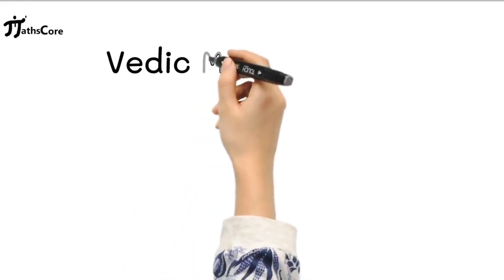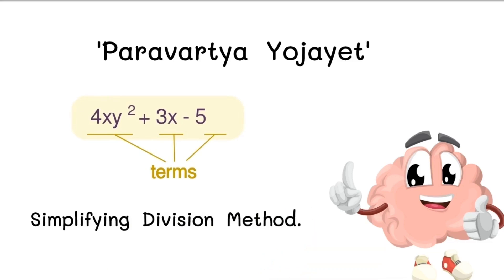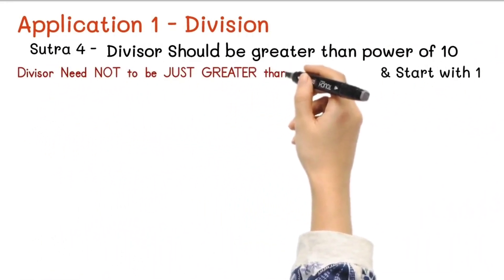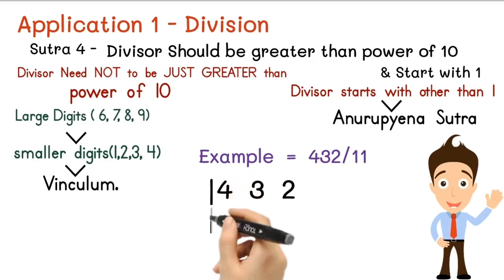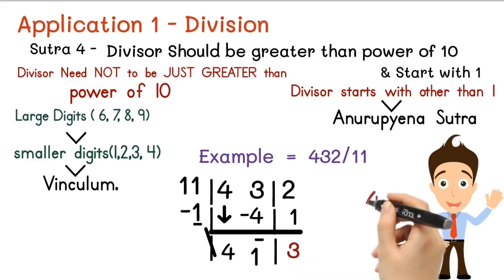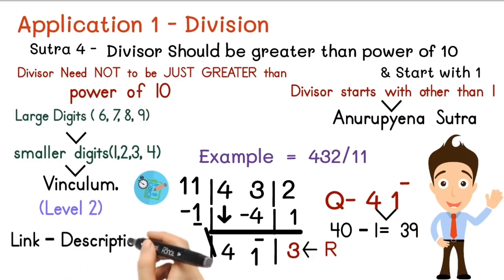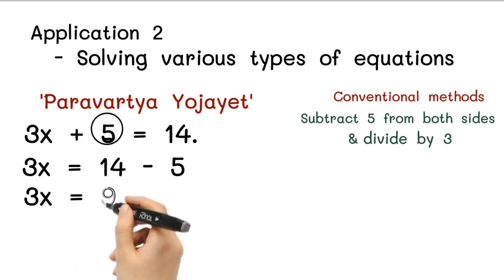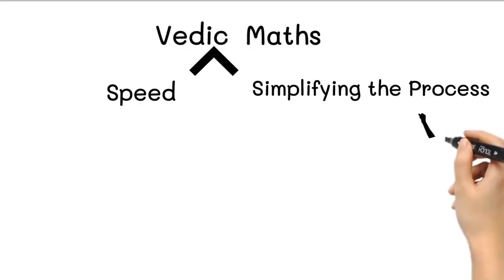Vedic Math Sutra 4 | Paravartya Yojayet